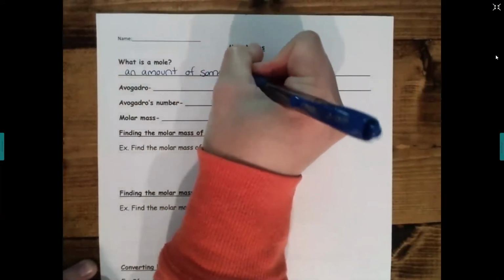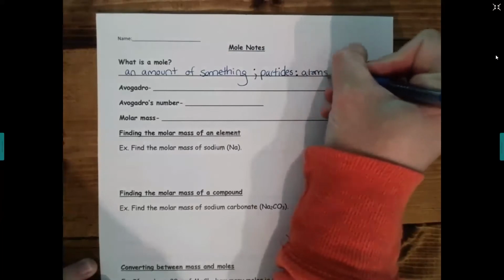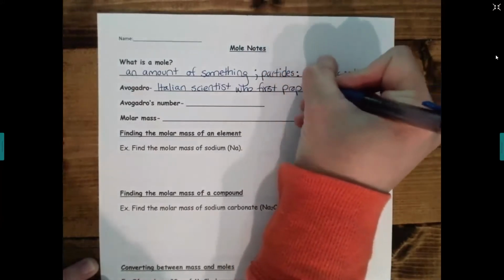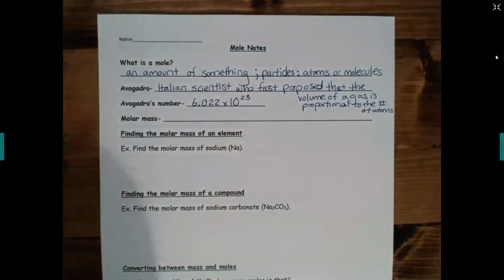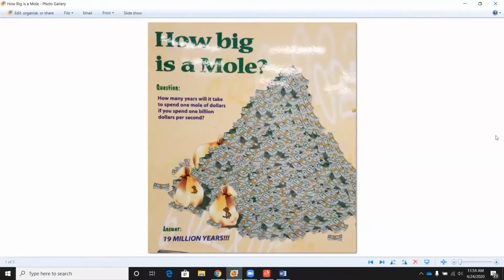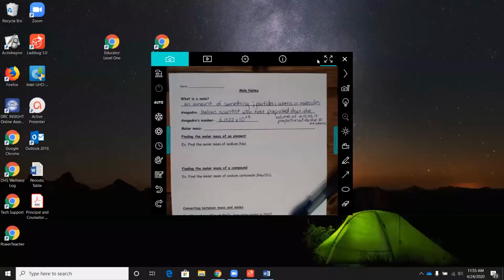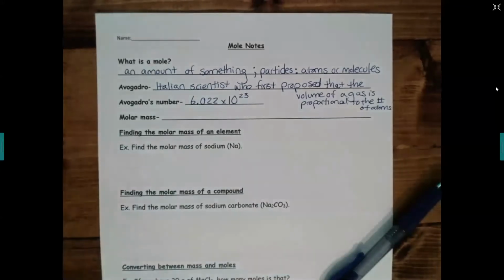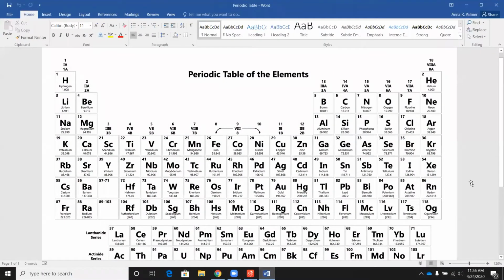Notes - Intro to Moles & Molar Mass